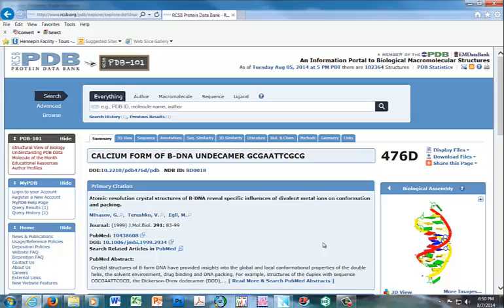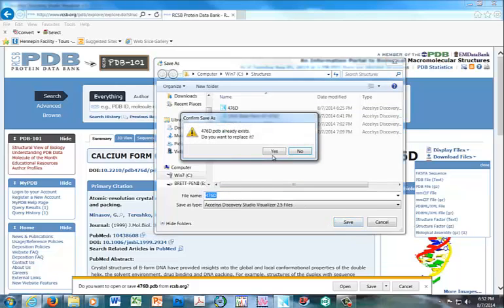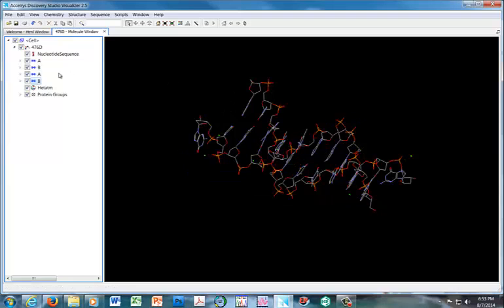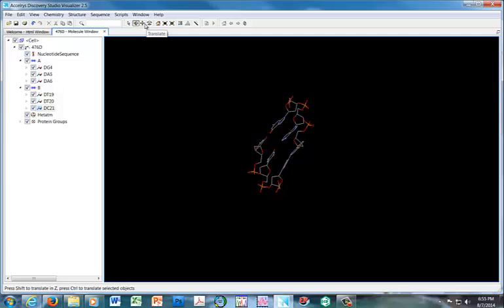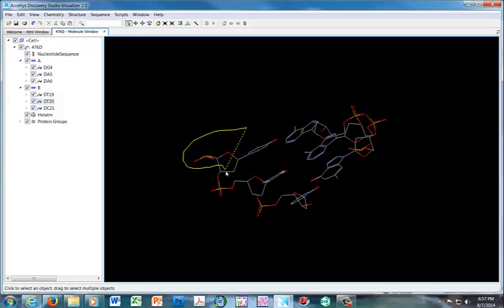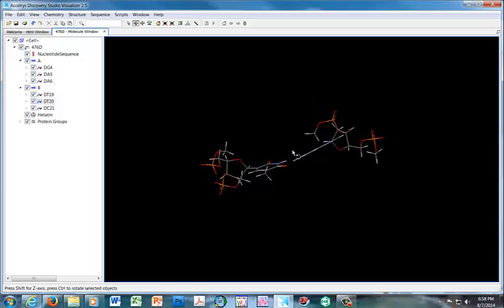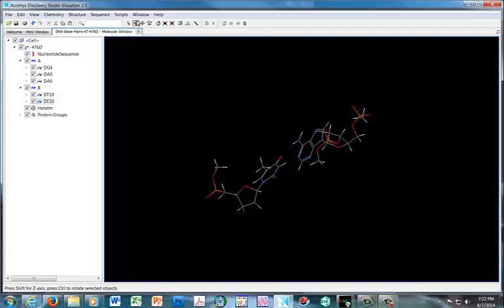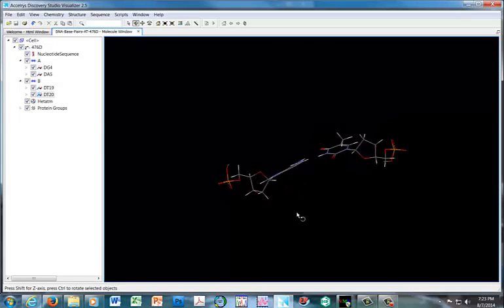3D Printing of DNA Structure (Tutorial Section 1)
I will describe several of the software tools that I use to construct these, and then show you the final product, which I will print out using a MakerBot 3D printer. This is section 1.